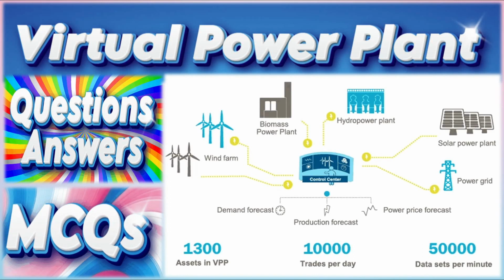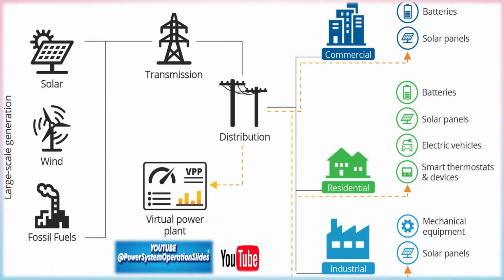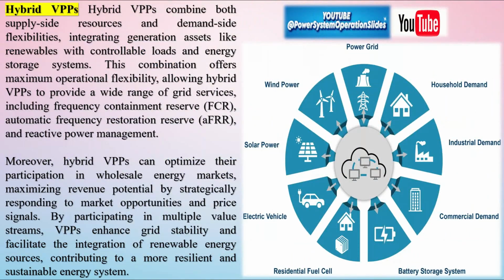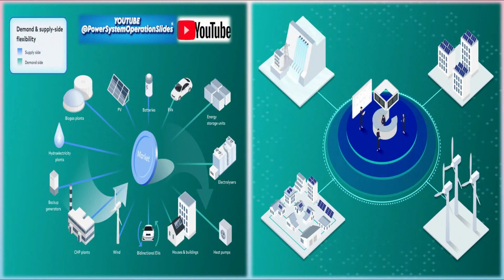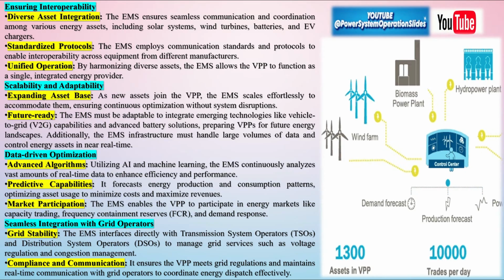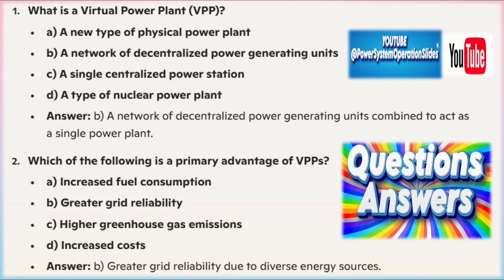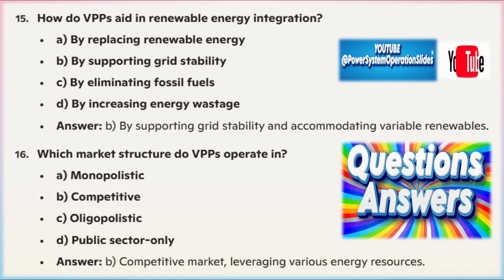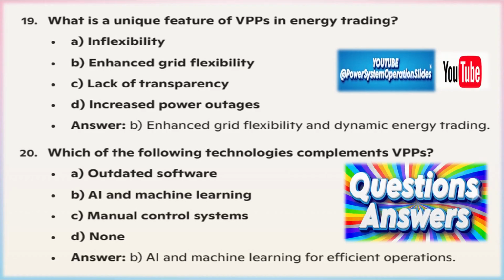Virtual Power Plant VPP | Key Components of a VPP | How VPPs Work ? | Benefits of VPPs | VPP MCQs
A Virtual Power Plant (VPP) is a network of decentralized, medium-scale power generating units, flexible power consumers, and storage systems. These components are integrated to provide grid power in a coordinated manner.

Key Components of a VPP:
Distributed Energy Resources (DERs): These include small-scale power plants like wind farms, solar parks, Combined Heat and Power (CHP) units, and energy storage systems such as home or vehicle batteries.

Flexible Power Consumers:
These are large electricity consumers, such as factories, that can reduce their power usage during peak demand periods.

Energy Storage Systems:
Batteries and other storage systems that can store excess energy and release it when needed.